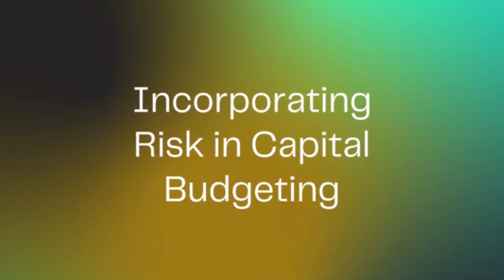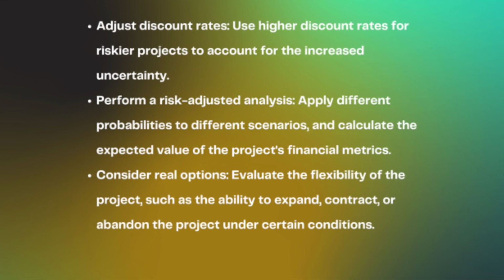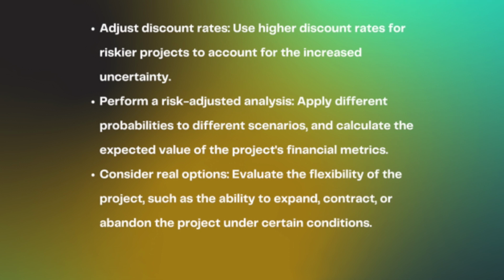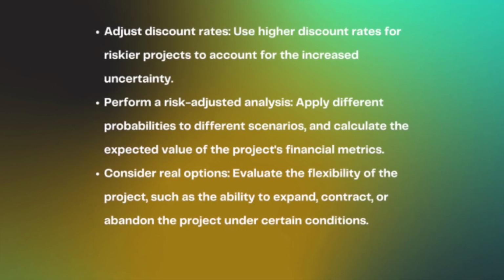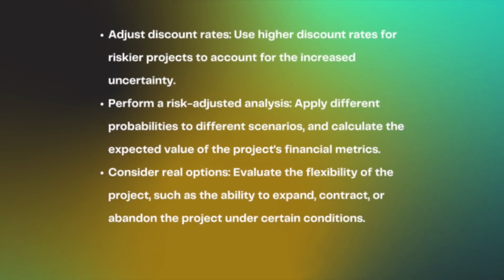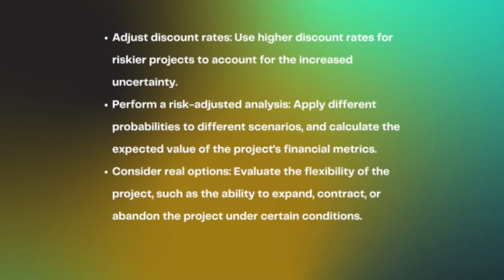Sensitivity Analysis Training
In this sensitivity analysis training, you will learn how to effectively analyze data and make informed decisions. This comprehensive guide covers everything from understanding the basics of sensitivity analysis to identifying critical parameters and evaluating scenarios. You'll gain the skills and confidence needed to perform accurate sensitivity analysis and drive business success. Whether you're new to the field or looking to expand your knowledge, this training is perfect for anyone seeking to master sensitivity analysis. Join us today and take your analytical skills to the next level!